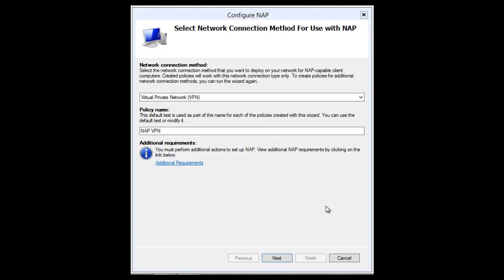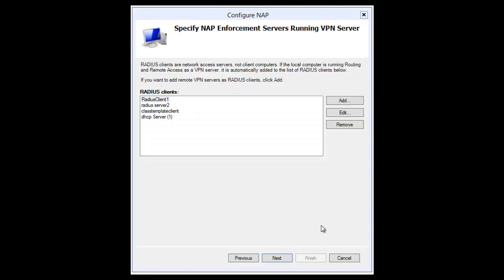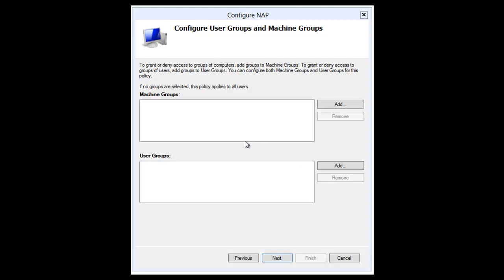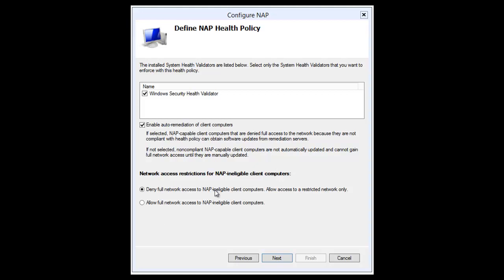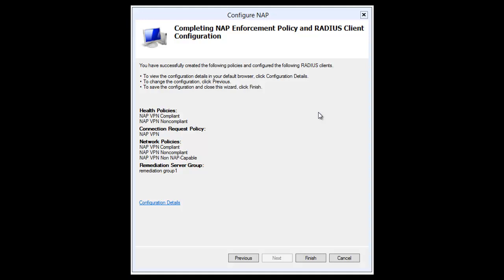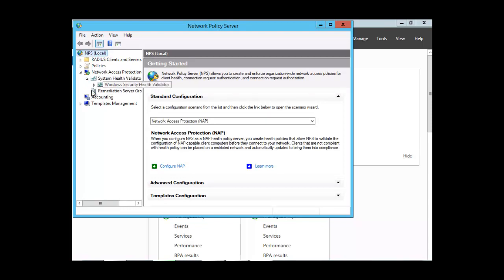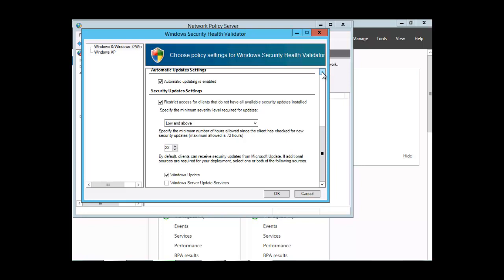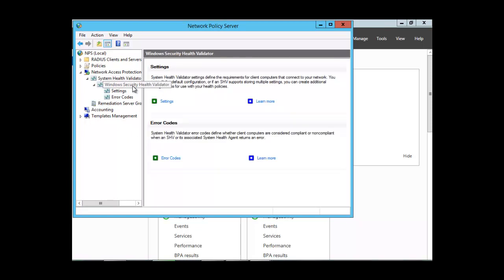Configure NAP VPN & System health Validator - Etechtraining.com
Configure NAP VPN & System health Validator